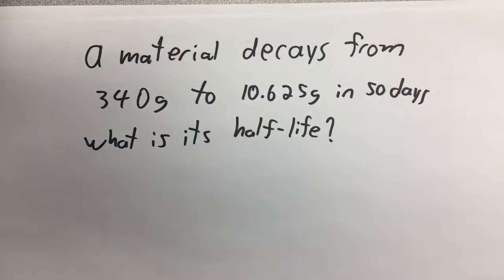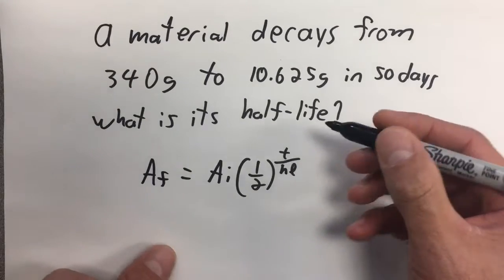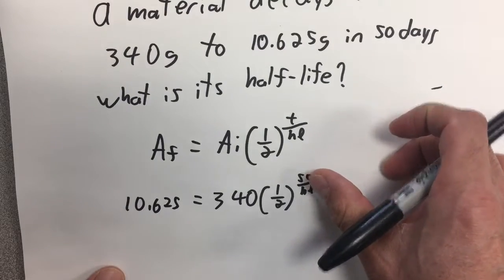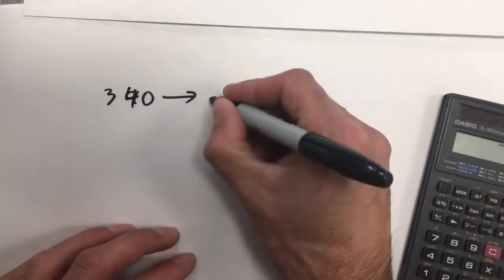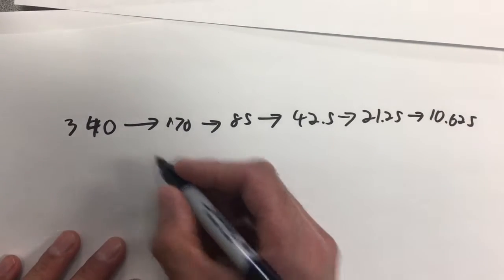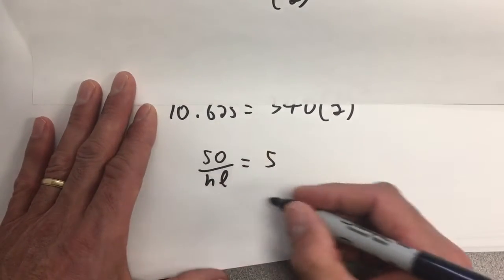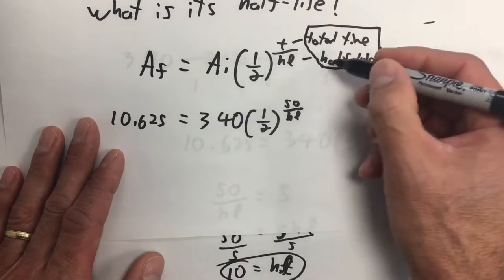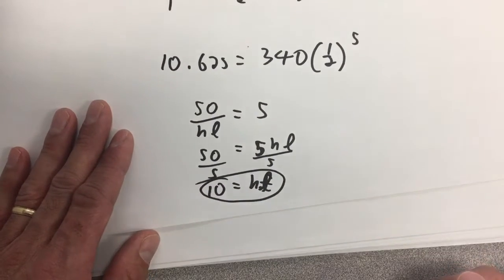Finding the half-life